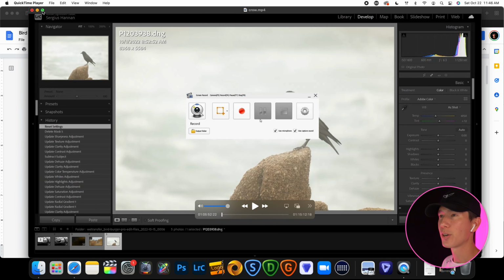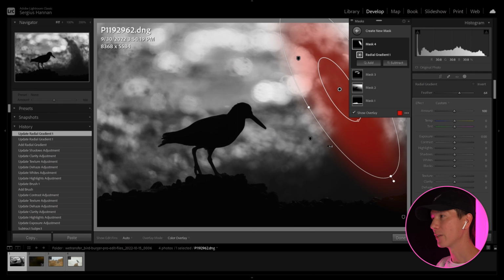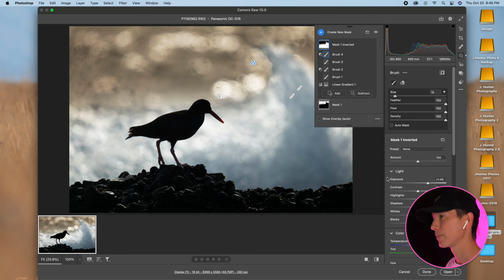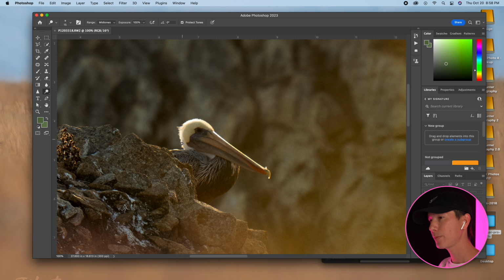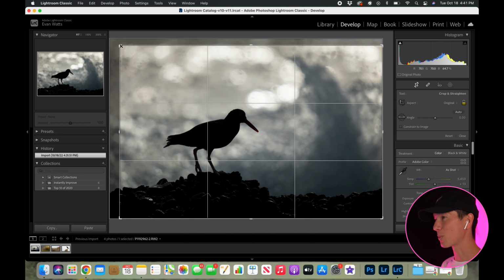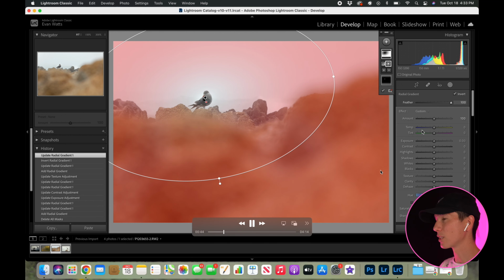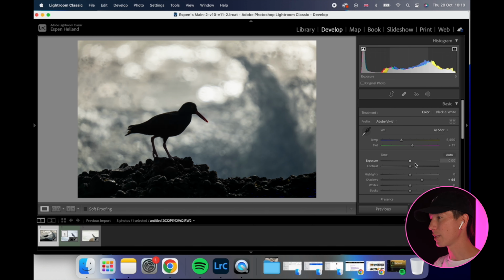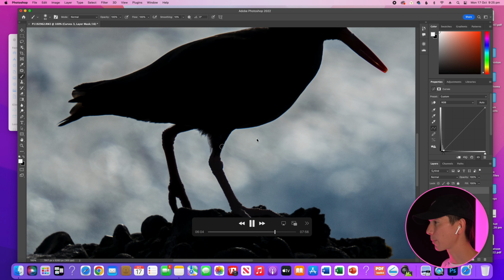Pro Wildlife Photographers Reveal Their Editing Workflows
I sent over 4 images to pro wildlife photographers for them to edit.  In this video, I'll be revealing their edits and stylistic differences in detail so that you can learn new techniques for your photo editing!